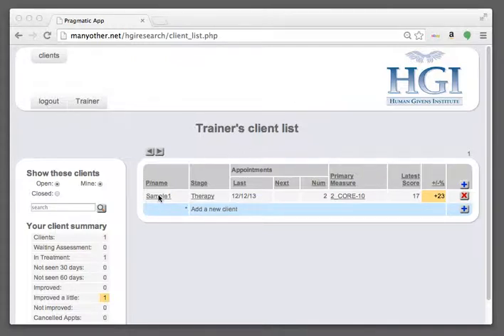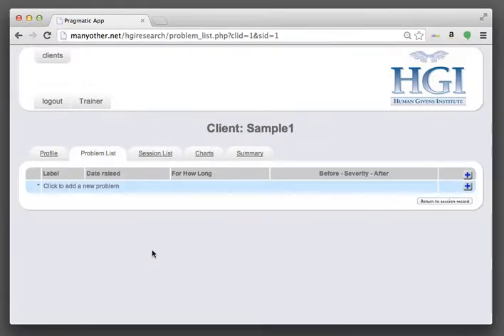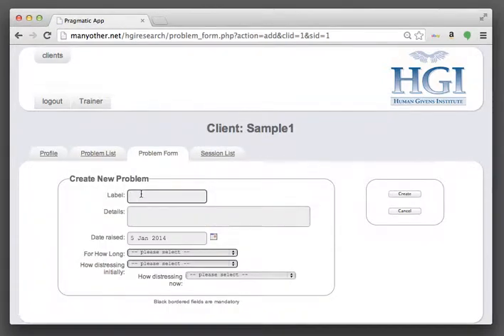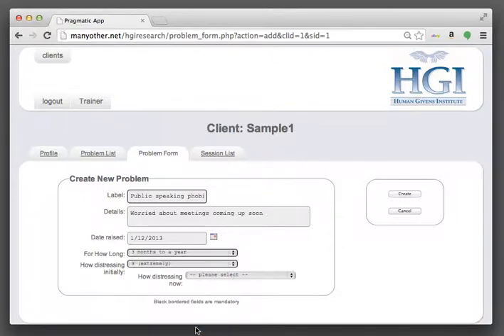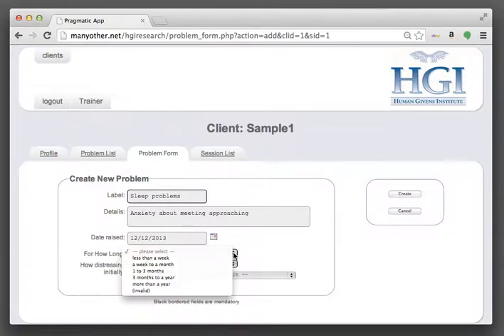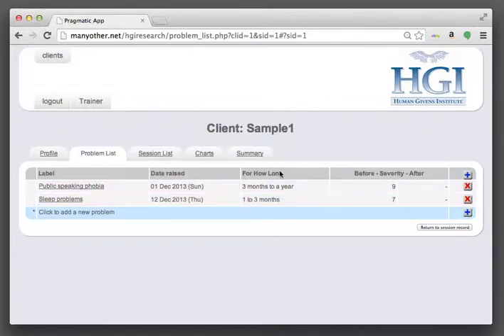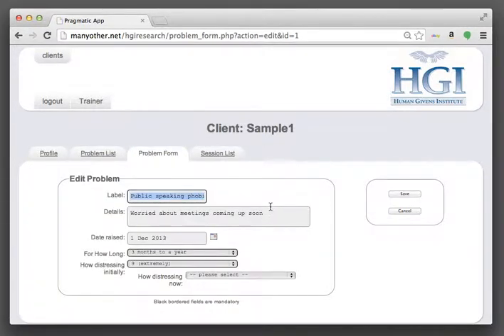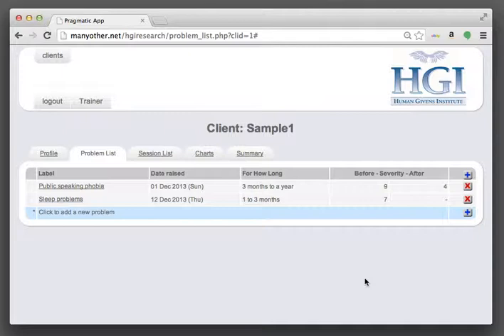5_Adding problems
How to add problems and score them for chronicity and severity in Pragmatic Tracker